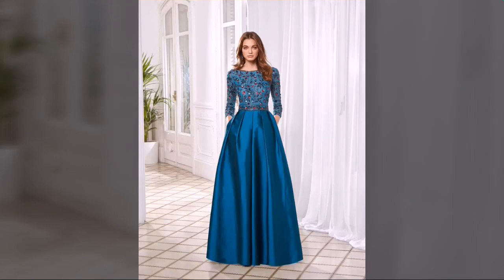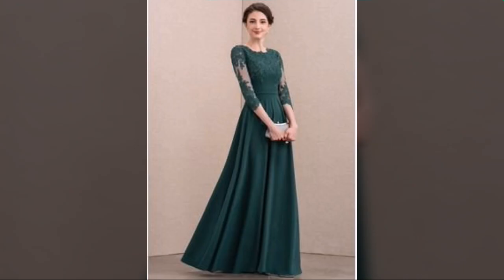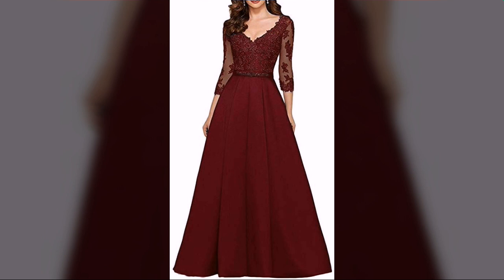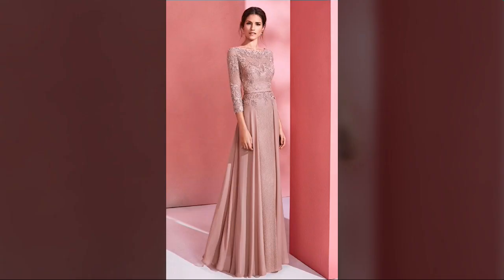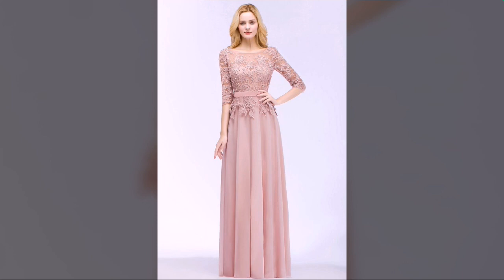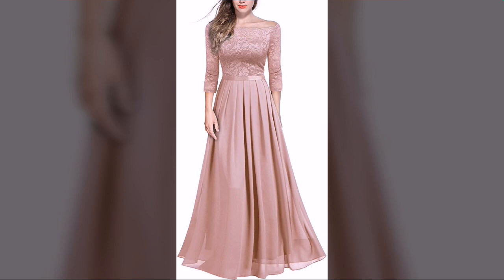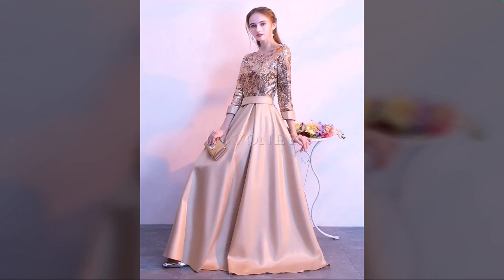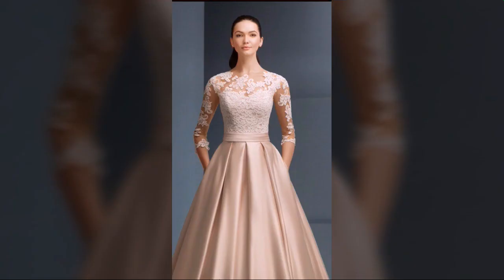Latest fancy froks designs for girls most stylish and gorgeous evening weeding and party wear,/